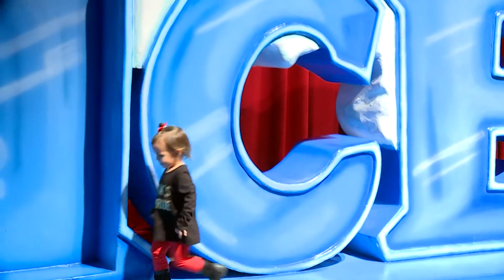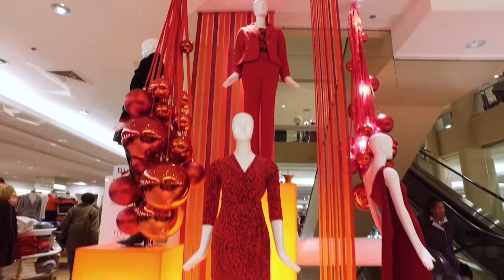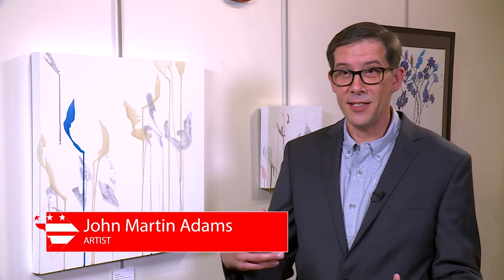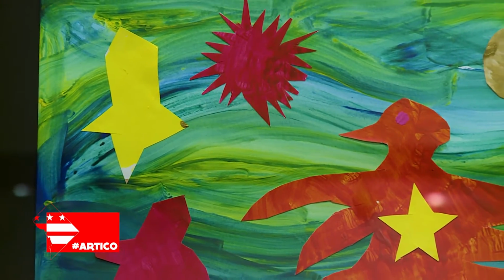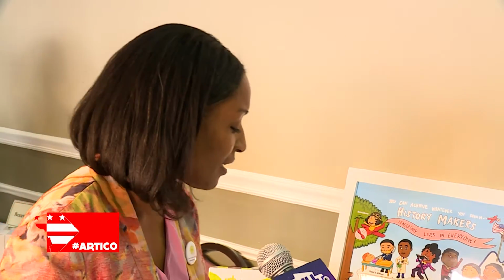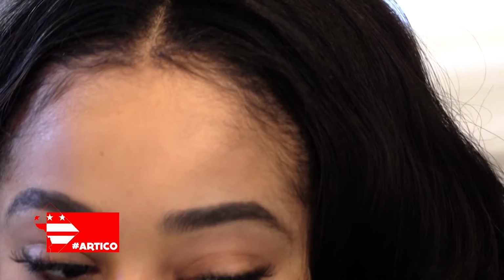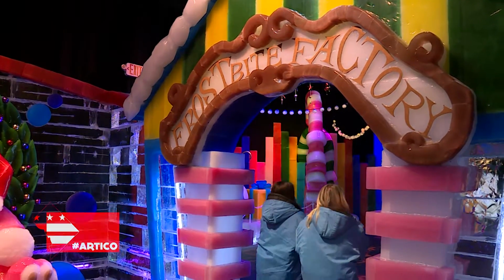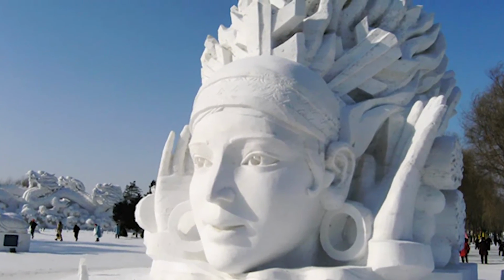ARTICOtv | Art In Your Community | Ep. 105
On this episode of ARTICOtv

Designer ICE at the Gaylord Hotel...
Conversational Art...
Brows on Fleek...
Wearable Art from the BZB Black Gift Show.
WOW! Window dressing and more.